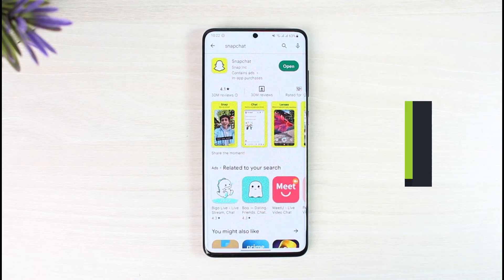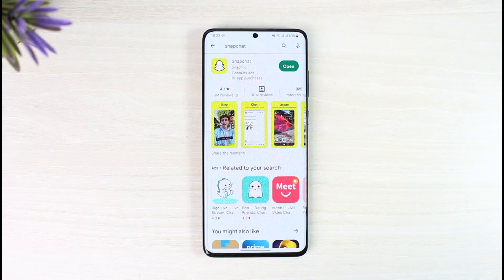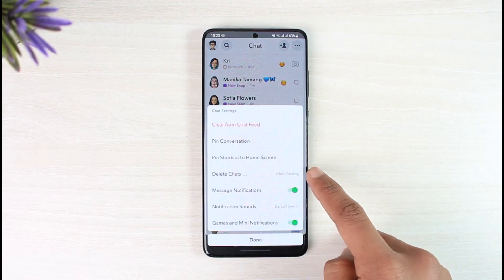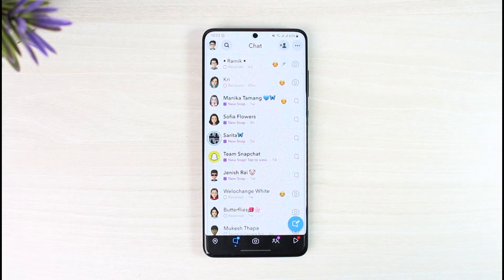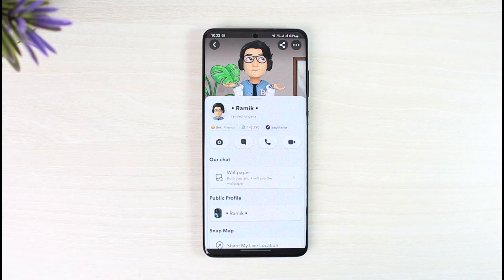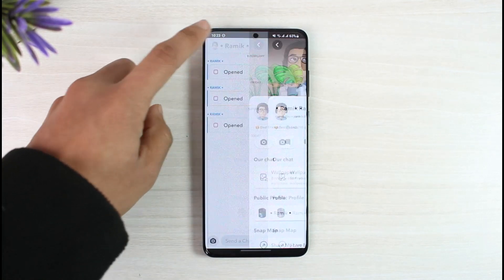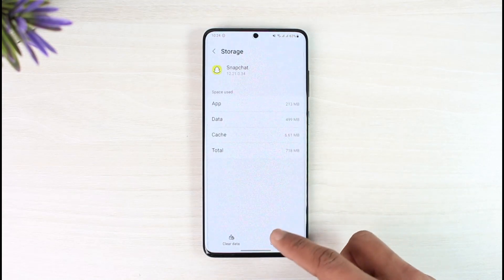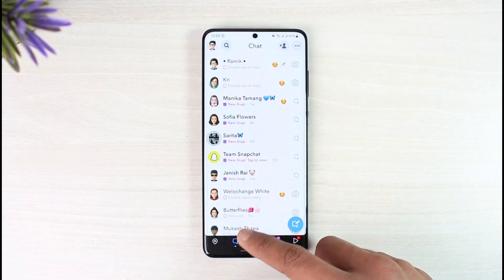Fix Snapchat Pin Conversation Not Working !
In this tutorial video, I am simply going to show you how to fix the Pin Conversation feature not working on the Snapchat app.

~Chapters:
0:00 Introduction
0:17 What the Issue Is
0:45 Friends
1:06 Other Bug Fixes
1:39 Conclusion